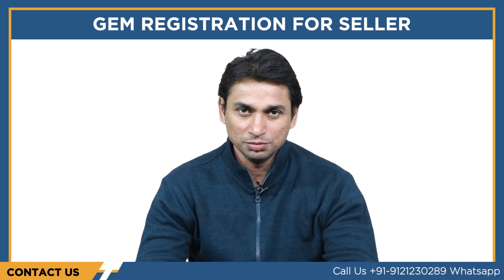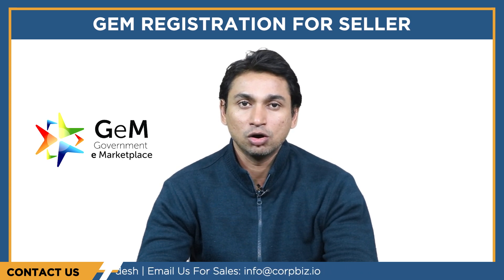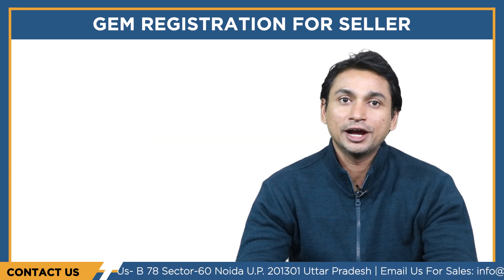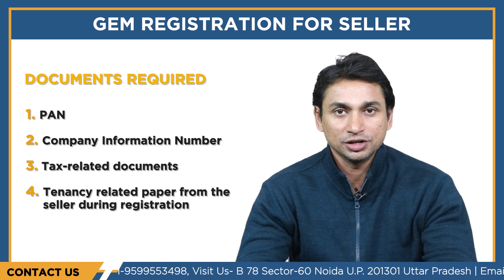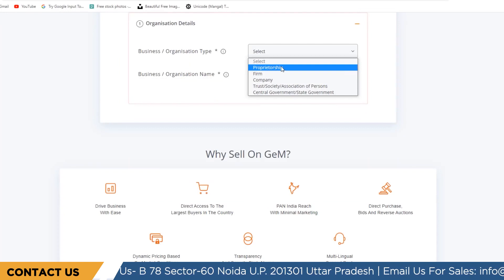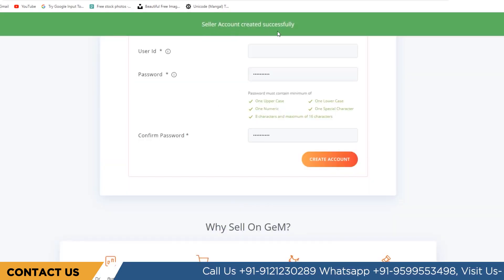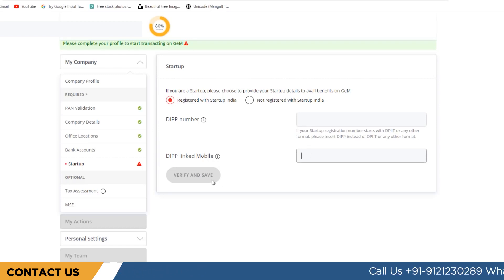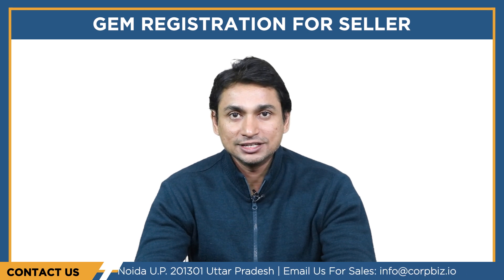GEM Registration for Seller | Registration Process | Government E-Marketplace | Corpbiz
The term GeM stands for Government e Marketplace. It is a web-based platform for public procurement in India. It was introduced by the Ministry of Commerce and Industry, Government of India on August 9, 2016. GeM aims at improving efficacy and transparency in the public procurement of Goods and Services for Government agencies and companies.

The Finance ministry is already clarified that all the Government buyers are mandated to procure resources from this portal itself. The provisions for the same has been stated in a new rule no. 149 in the general financial rules, 2017

The GeM is web-based portal that serves government agencies and departments at large. It means that only government-based agencies are allowed to make purchase from this platform. But the good news is that any seller can be a part of this platform. That means no government status is required to become a seller on this portal.

Presently, GeM offers two types of registration i.e. Buyer Registration and Seller Registration

The Seller Registration on GeM

All those sellers who wish to sell their offering or services to the government agencies have to first register themselves on this portal as a seller. There are two categories of sellers on this portal, one is authorized seller and the other is OEMs.

OEMs have gained immense popularity lately since the advent of GeM portal. The term OEM refers to Original Equipment Manufacturers which makes systems or components for other entities serving the same area of interest.

However, this is not a standard description of an OEM. In general, OEM can be a
• Manufacturers
• Brand owners & Third Party manufacturing
• Importer & Authorised Sellers
• Service Provider
• Assemblers

The Potential benefits offered by GeM to the registered sellers in India
• Access to standardized market
• Security against delayed payment
• Ensures minimal marketing budgets
• Availability of flexible pricing based on market conditions
• Have Multi-Lingual Support Desk

Know some key fact regarding the Process of Seller Registration on GeM (Government e-Marketplace)
• RegistrationProcessonGeM is completely online. Since GeM is a web-based portal for both seller and buyer, the registration and documents are also different for both of them. Presently, there are two type of account on the GEM i.e. primary seller and secondary seller. These accounts can be created on the Seller account. Keep in mind that there will be always one primary seller or service provider for a company. These entities will by default have all privileges assigned to it.
• Only Primary Seller or Service Provider would have the leverage to create Secondary Seller and/or Service Providers
• There can be multiple Secondary Sellers or service provide for a single entity. Secondary seller’s undertakings are subjected to assigned role/privilege
• There is no legal mandate for creating a secondary seller account as it entirely depends on the company’s requirement.

The registration process by rendering and validating information such as

• PAN or Aadhaar Number,
• Company Information,
• Office location,
• GST (Mandatory),
• Bank Account,
• E-voicing criteria,
• MSME Registration (Optional),
• ITR (For Bid Participation),
• Startup (Yes/No),
• DoE Order Compliance

Next, Create a Bank Account that will be linked to GeM portal. During this process, you will be prompted to submit certain amount of deposit as a security. The charges for security deposit vary as per the seller’s turnover

Finaly, list your offerings i.e. products and services on the portal. There are options to either add a new category for your offering in the existing category if they exist or insert a new new category for your product/service as well. For the rest, you are ready for selling your offering on GeM.